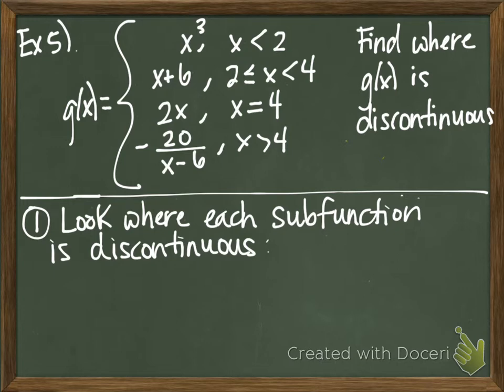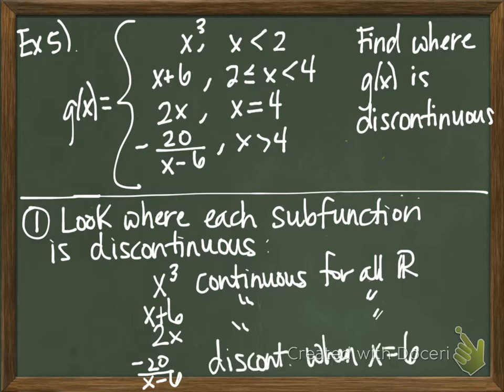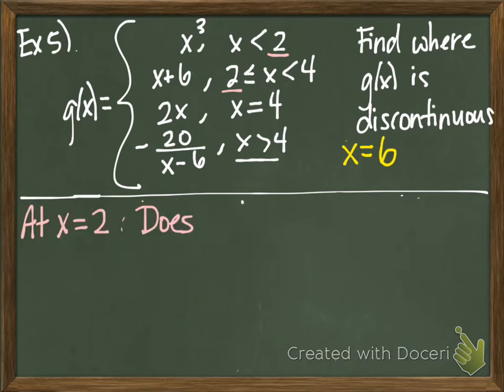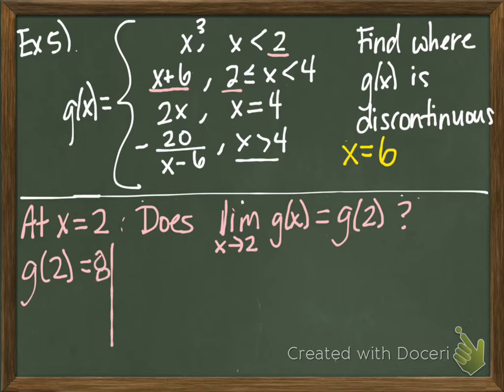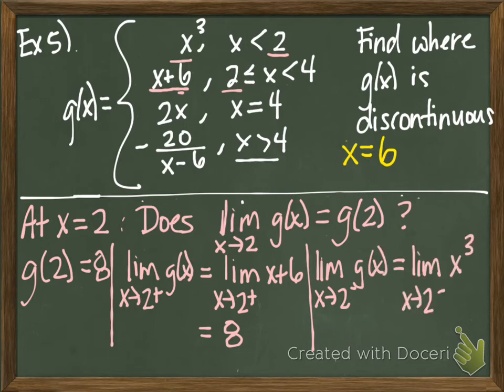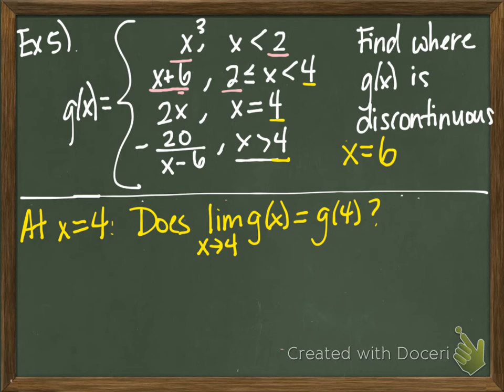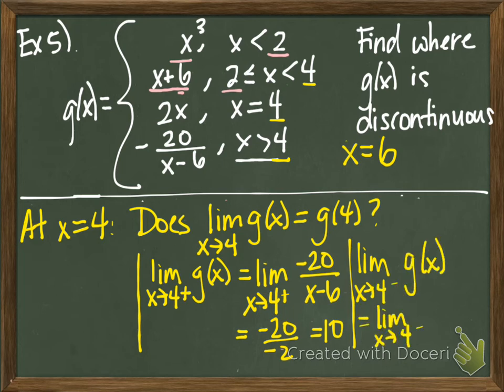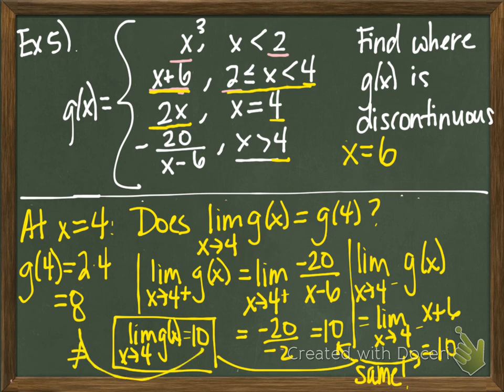Ex5: Continuity and Piecewise Functions